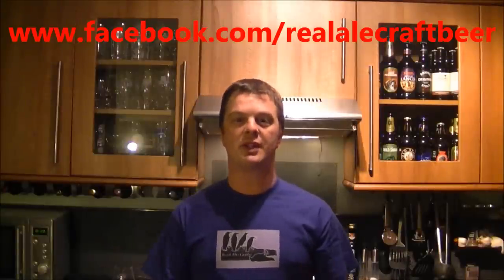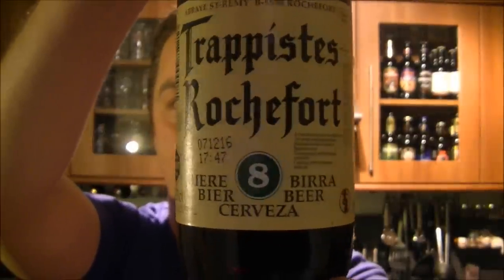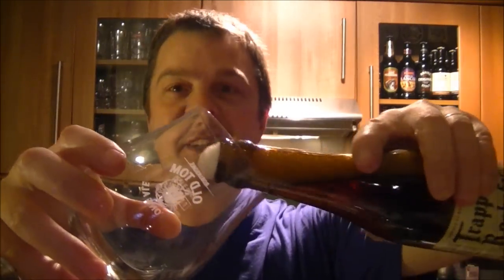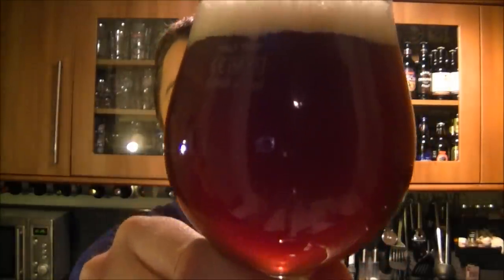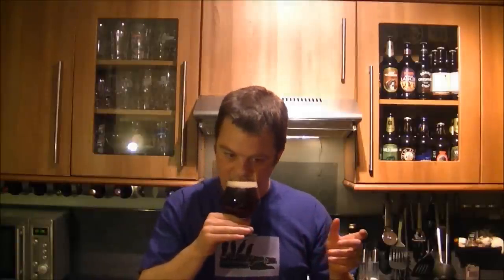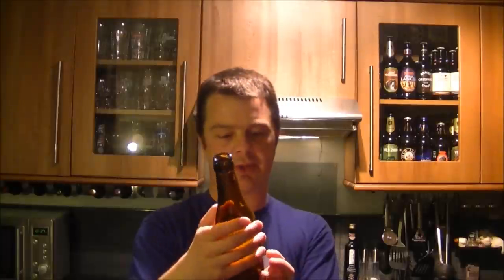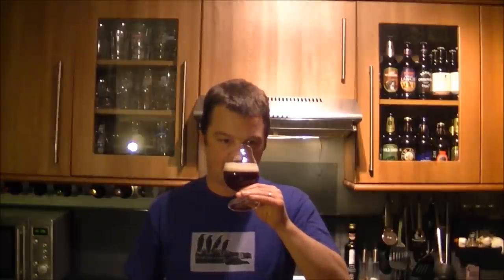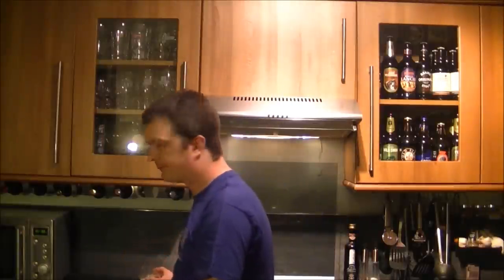Trappistes Rochefort 8 | Belgian Craft Beer Review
Real Ale Guide Reviews Trappist Rochefort 8 | Belgian Craft Beer Review